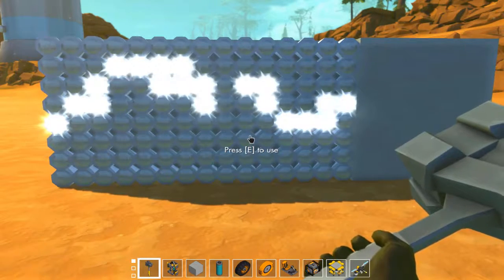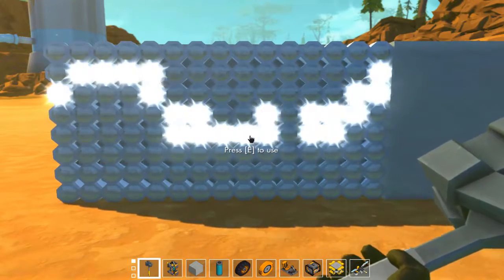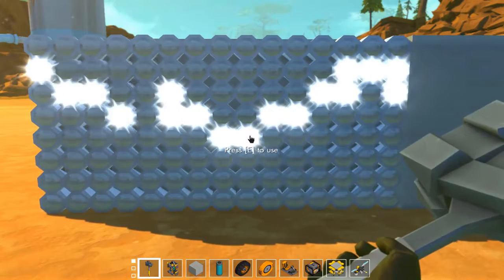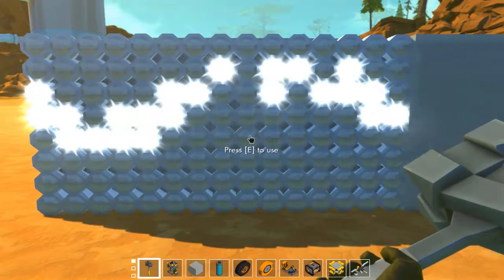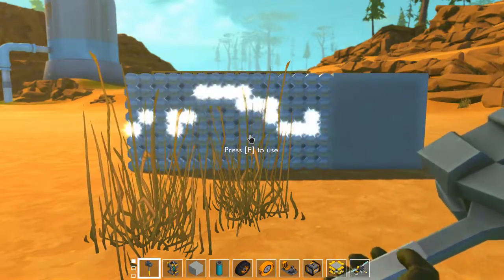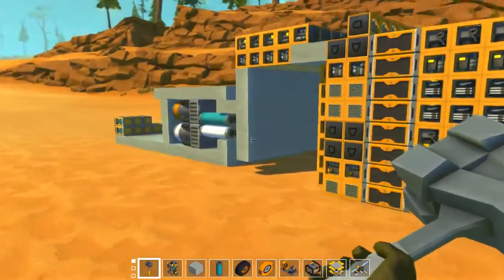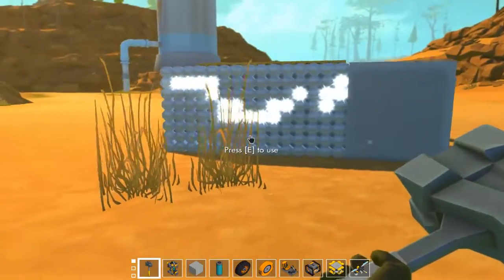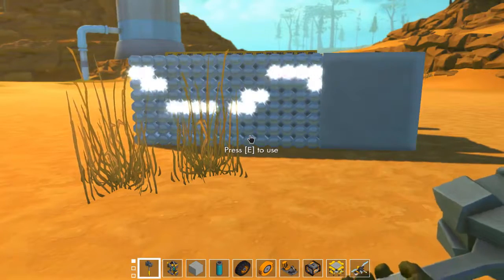New Hardware...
Everything you need to know should be in the video. If not, ask me in the comments.

Recruits-N/A

Protectors-N/A

Knights-N/A

Guardians-N/A

Elite-N/A

Special Thanks To:

TheLuckyMarsBar-Friend/Tester/Assistant

Happy Piggy-Active Supporter
Deon-Active Supporter/Modder

Alstrak-Fellow Youtuber
Goanna Gaming-Fellow Youtuber
FenoworkTR- Fellow Youtuber/Moderator